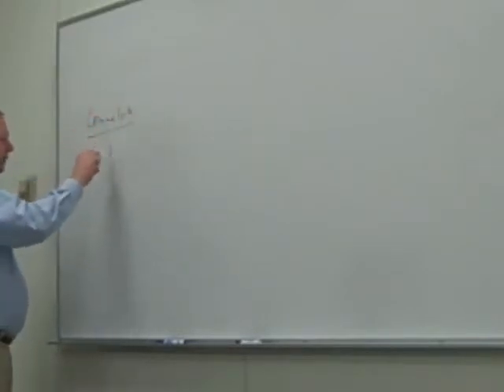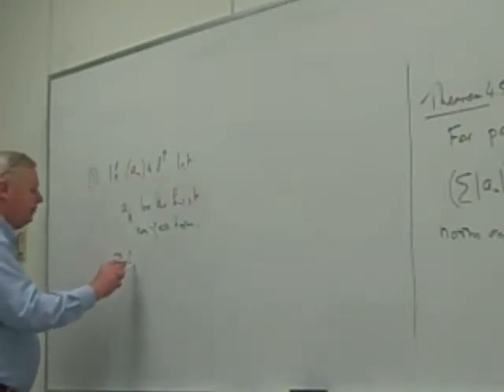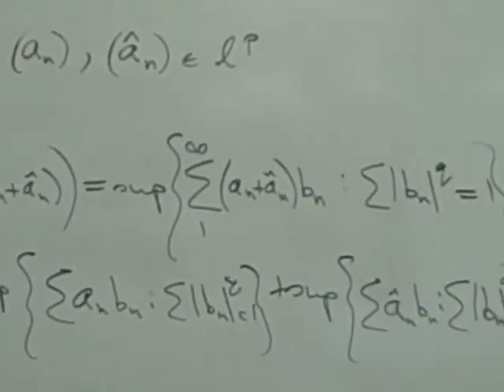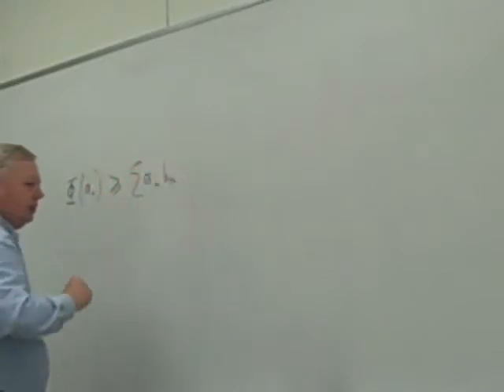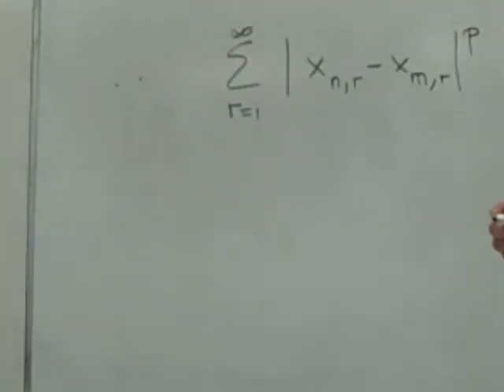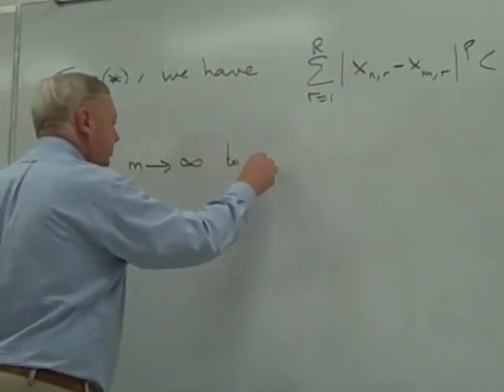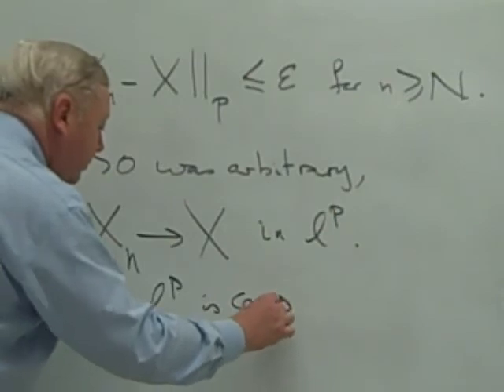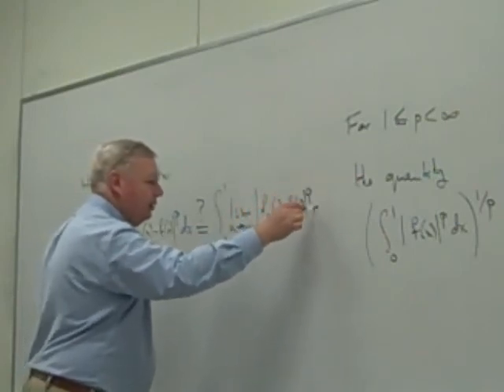Nov 21 - l^p is complete for p in (1,∞)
Theorems 4.5 and 4.6

Dr. Roger Smith Math 446 TAMU November 21, 2011